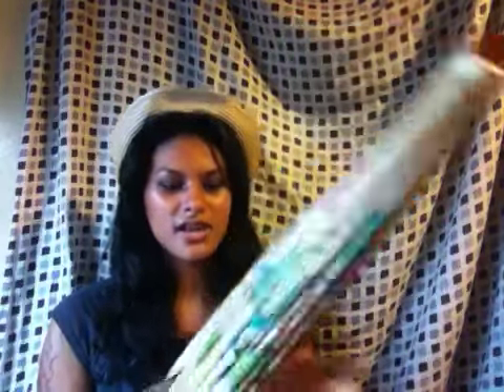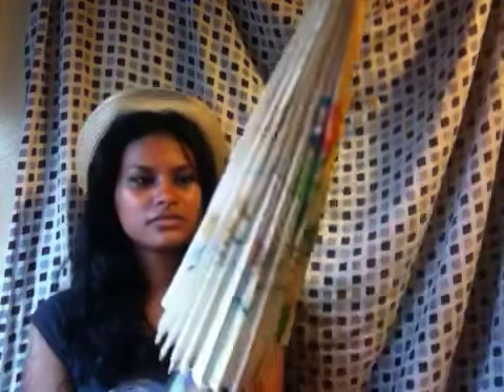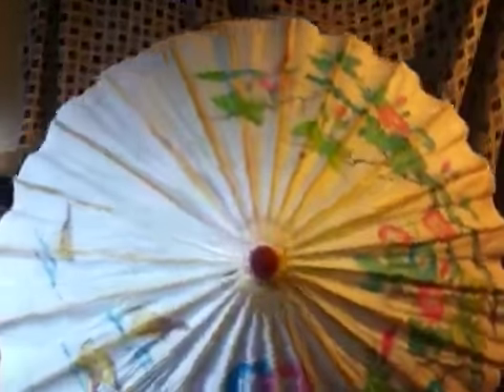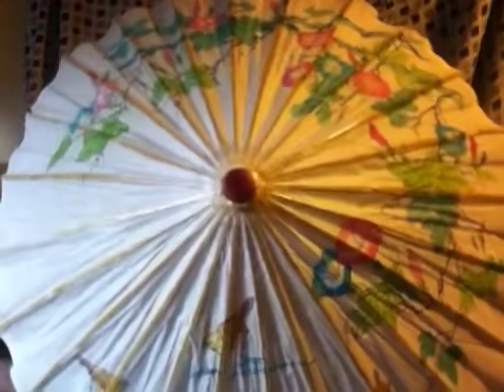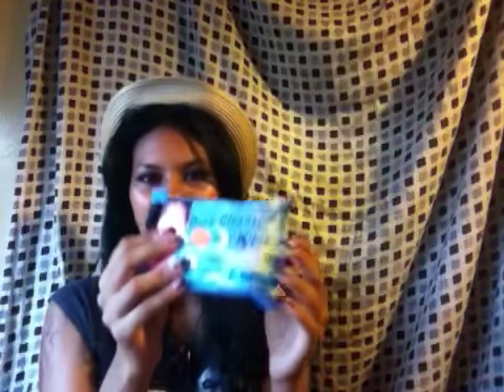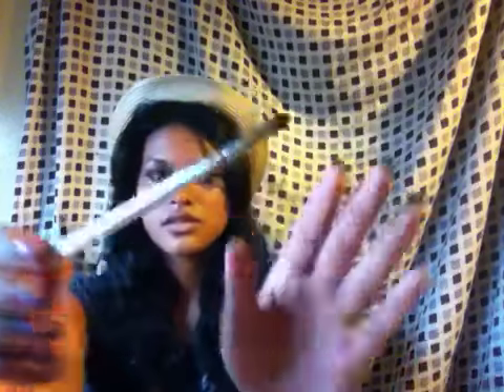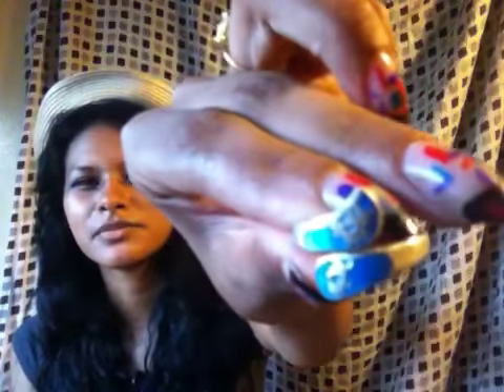ANOTHER HAUL !!!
Hey guys so I literally spent on all these things less than 30$ "you can find little treasures anywhere if you just look!" :) -MOM

FIY : I bought these products with my own money I'm not affiliated at all with any if the companies/ products I have mentioned anything I say Is my honest opinion I will always be loyal to you guys :)
Xoxo